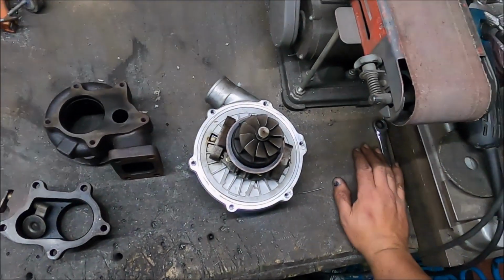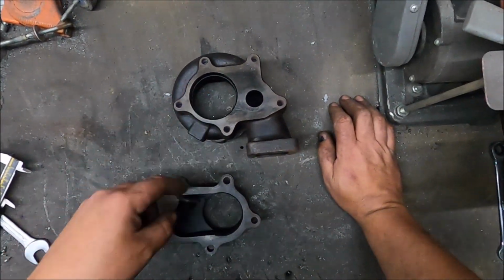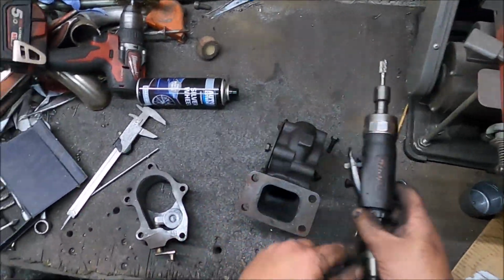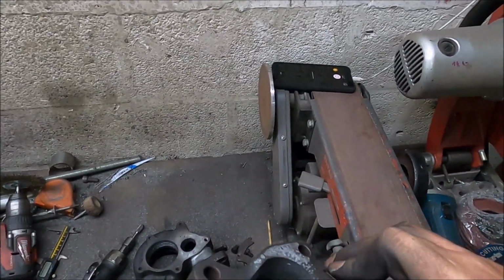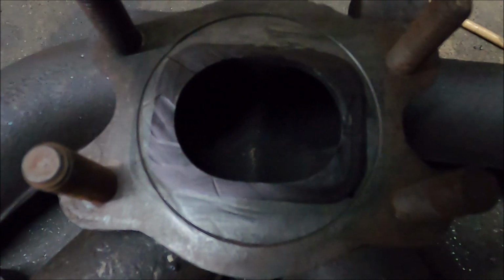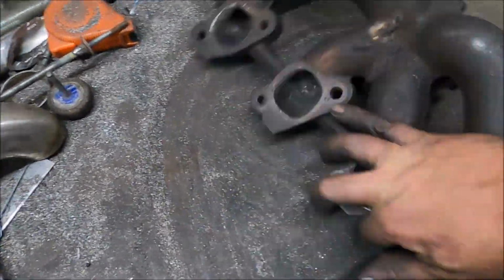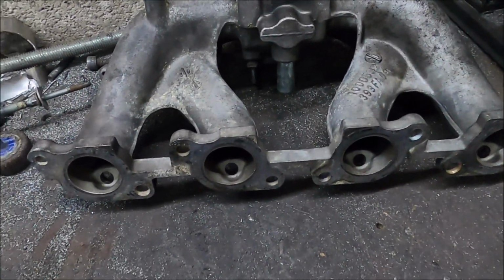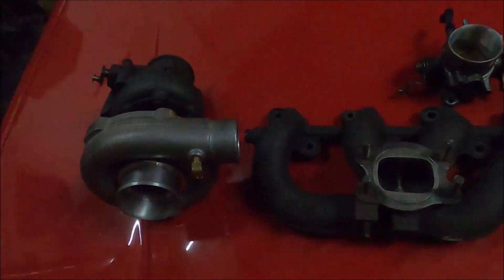Gettin' my grind on. Porting the turbo, exhaust manifold, and inlet manifold. Volvo redblock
Most people think porting heads is about making them shiny, but it's not, the super smooth shinyness just gives internet hero points but adds very little performance.

Porting is all about improving the flow by changing the shape of the parts, the ports, hence the bloody name lol, to a more performance orientated design.

On the whole it's not magic, its common sense if you have a half decent understanding of airflow, and if you got the tools, it will cost you zero to do.

On this video I port, and indeed pretty much transform, the manifolds and turbo on the Volvo, which are overall decent designs, but flawed by various relatively easy to sort issues...